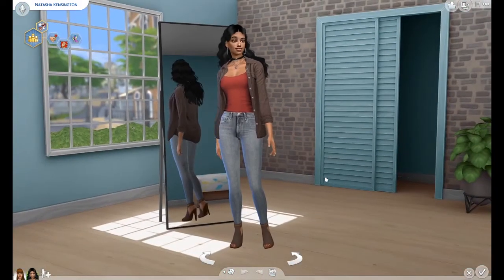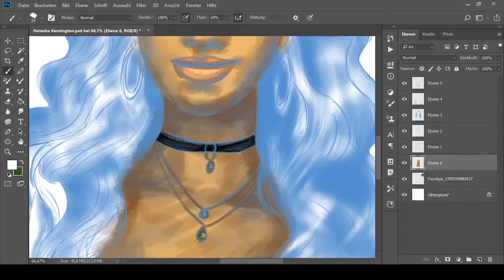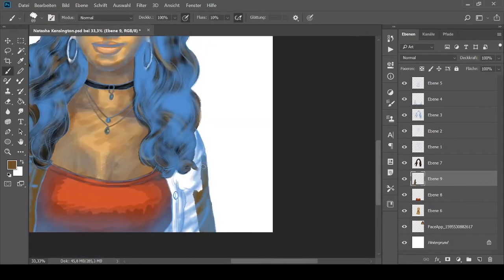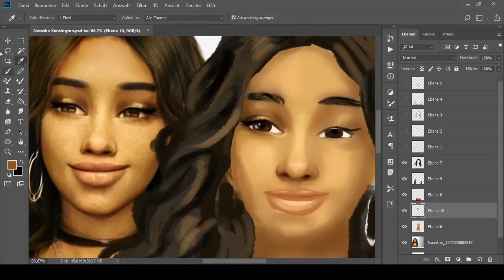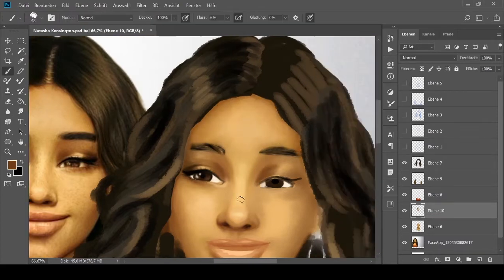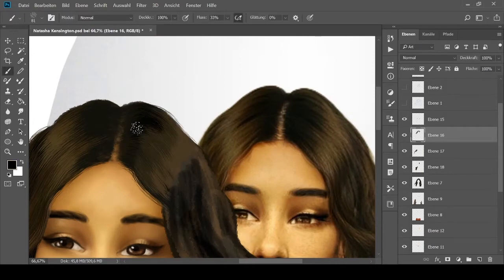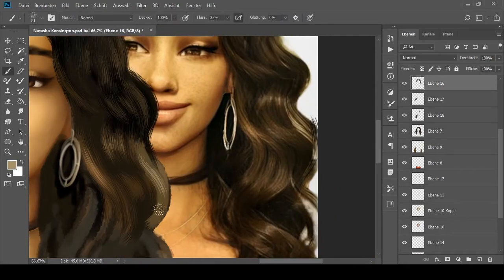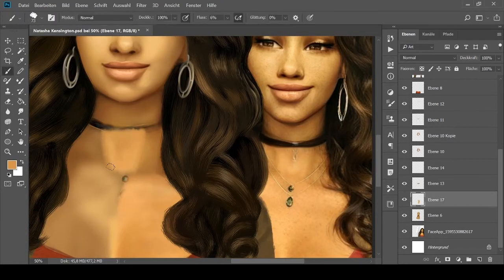Sims 4 |Speedpainting of my new favorite Sim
For more Sims Creations:
My OriginID: sanyadriel16

(Knight Skin)
My Default Eyes: